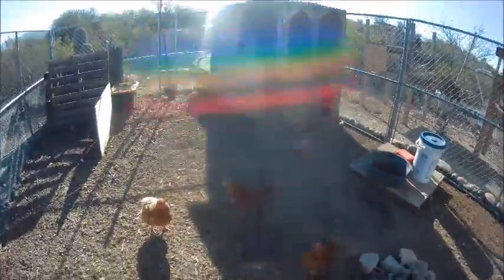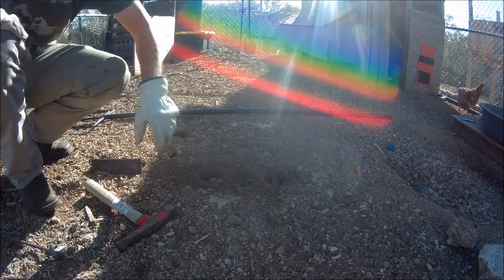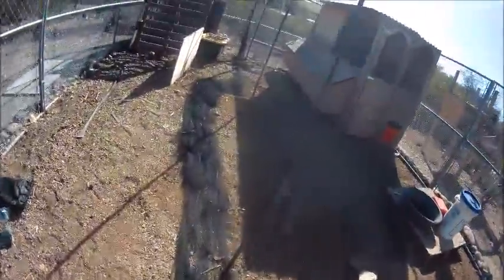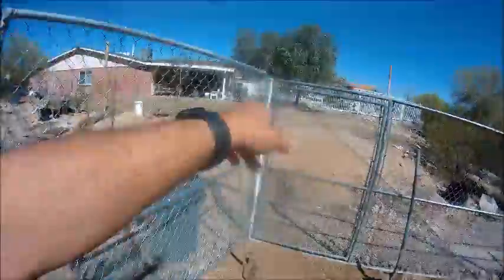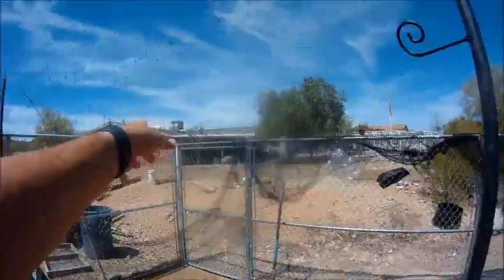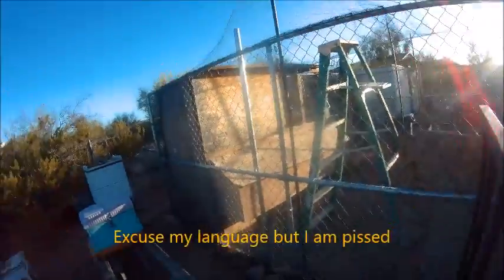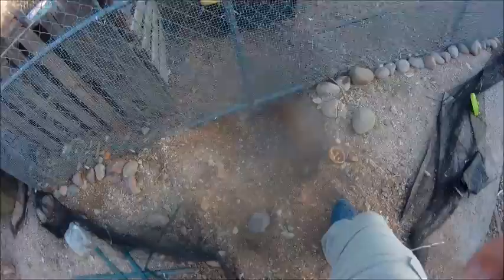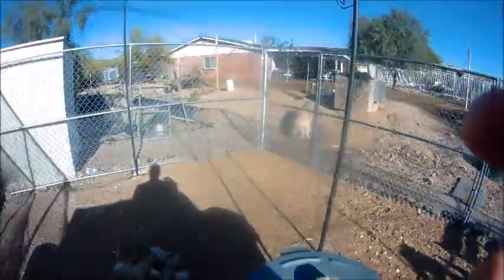Chicken Coop Build Part 4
In this video I install the net on the chicken coop just to discover that I need to make some more modifications to it. Unfortunately the dog found a weak spot in the fence and totally exposed it.